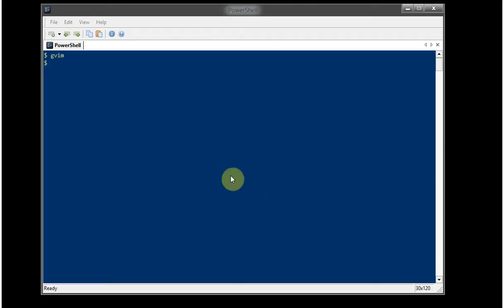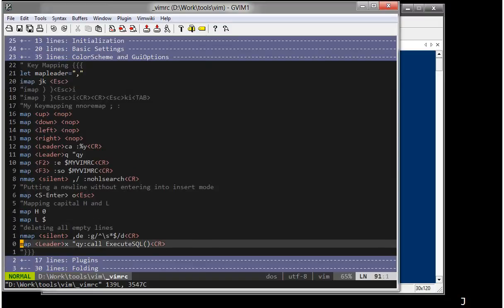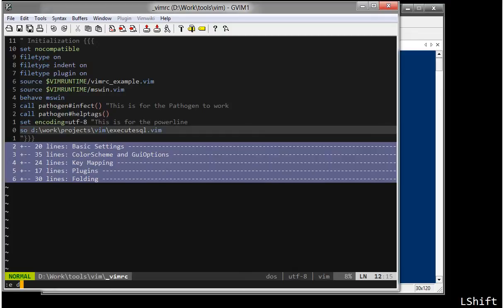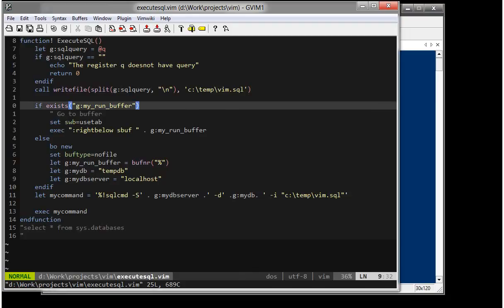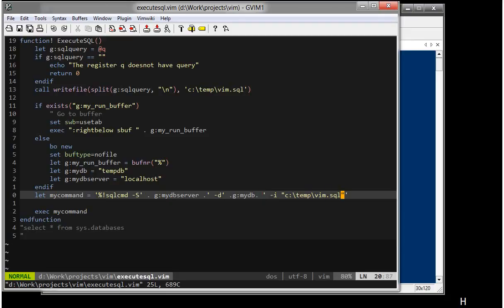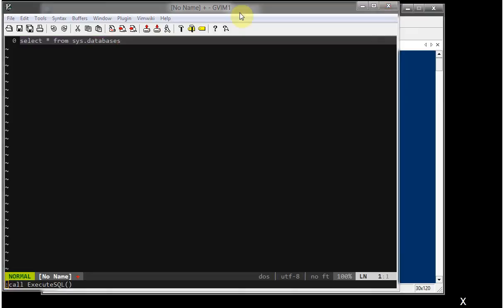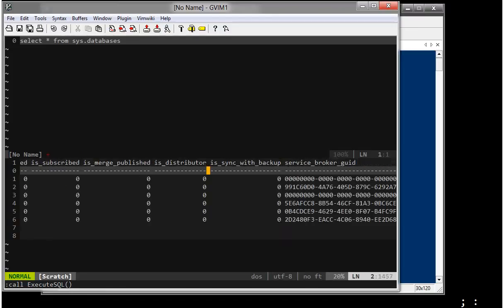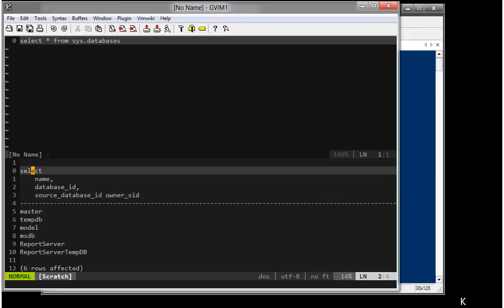Vim as SQL Server Client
This is a demonstration of the vim script I wrote which can be used to query SQL server directly from VIM. I think the script can be easily modified to use Oracle and Mysql